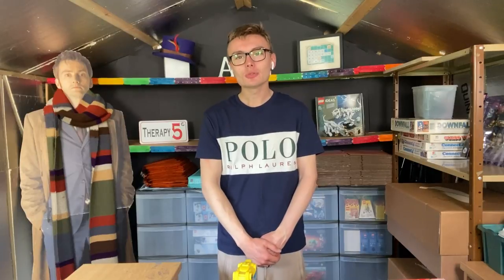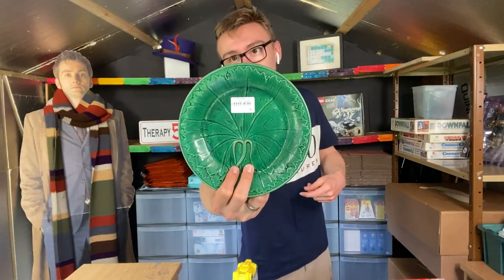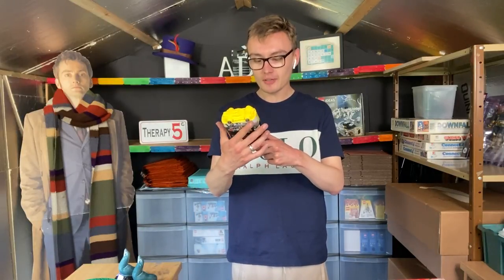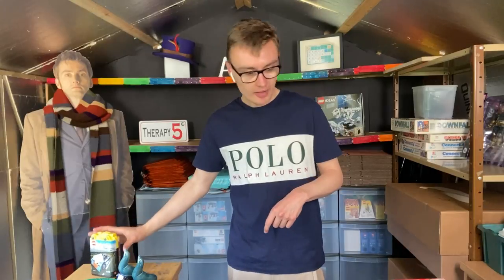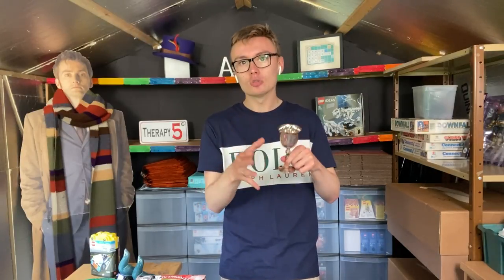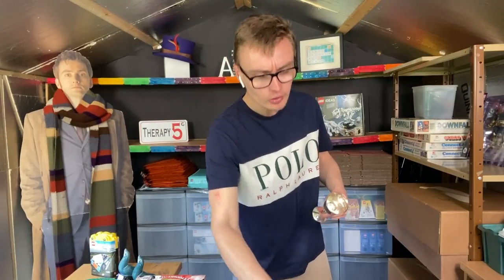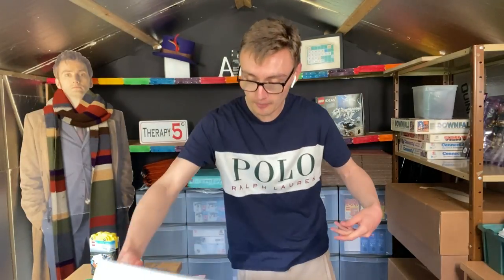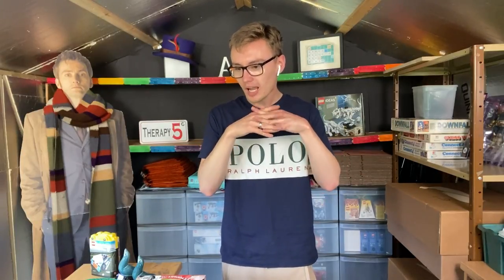eBay Reselling Haul / Picks Up - Lego, Pottery, Silver-plate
Welcome to the channel! I am Adam 'Adz' Robinson, currently I am studying at Bangor University for a Psychology BSc. Here we do all sorts of videos including topics such as: Psychology, Poetry, Reselling, Investing & Investing. The channel captures all my interests and hopefully you will find some of the videos interesting along with me :)

Poetry Books I've Wrote:
Through Love & Pain